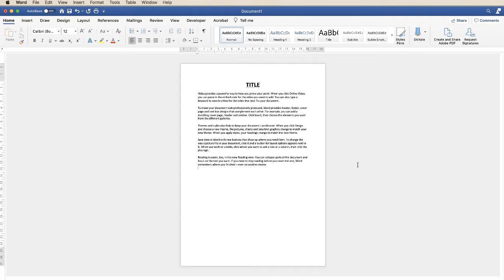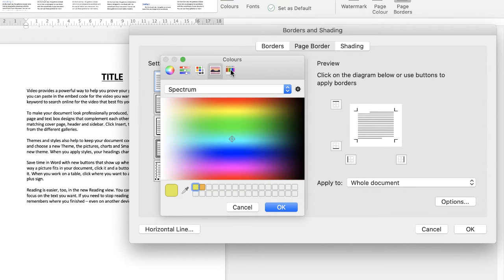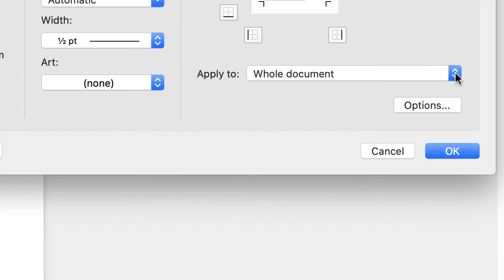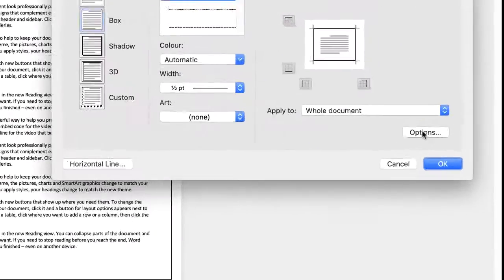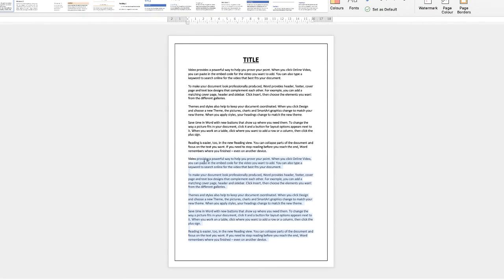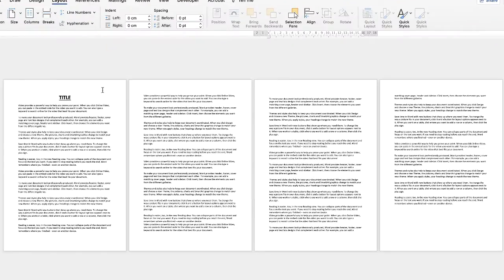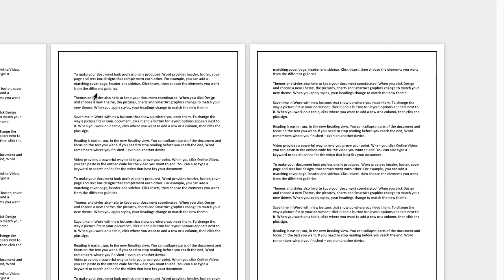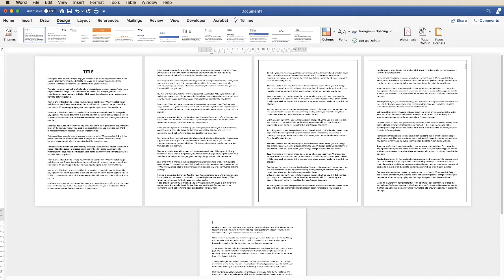Insert Page Borders in Word | Microsoft Word Tutorials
Learn how to insert page borders into your word document, customise them to suit your needs and learn how to insert them on specific pages if they're not needed throughout the document.  Whether you're making a poster or a formal document, the page borders can be colourful, bright and fun or sleek and clean.

Insert a page border in Word
Page borders